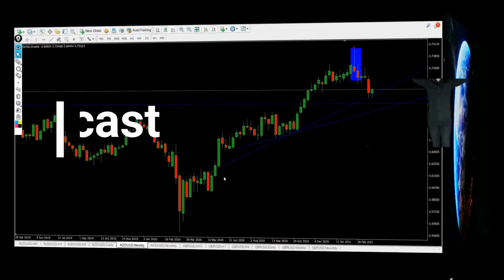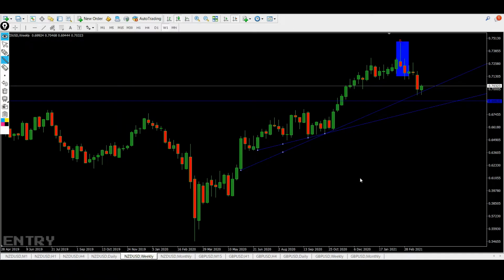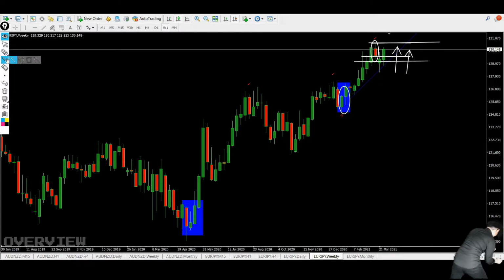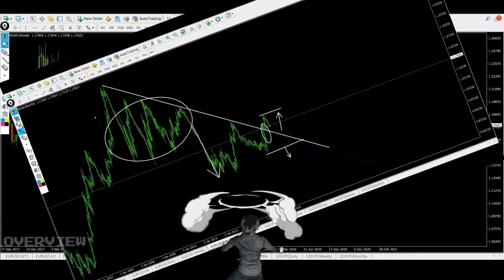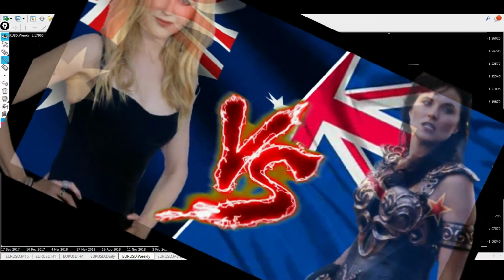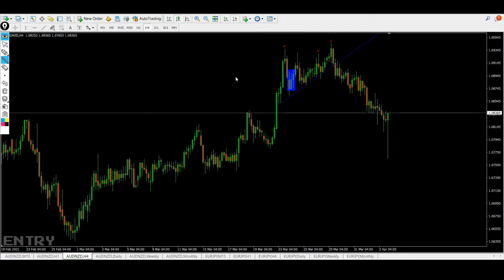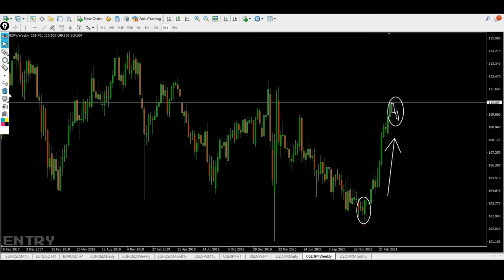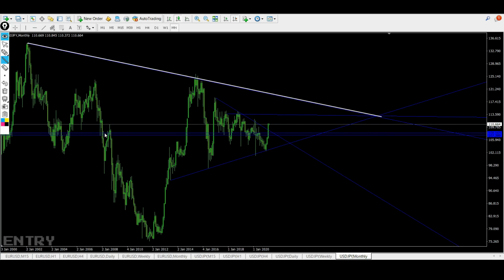Weekly Forex Forecast April 5-9, 2021 |Nzdusd Eurjpy Eurusd Audnzd Usdjpy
Weekly Forex Forecast for April 5-9, 2021 on the Nzdusd Eurjpy Eurusd Audnzd Usdjpy . I will be updating the weekly forecast every week, so if changes occur in analysis due to price movement, the changes will be explained in the Mid Week Analysis series. This forecast is roughly medium to long-term in nature.

Time Stamps

0:00 Nzdusd Overview
0:53 Entries
2:18 Eurjpy Overview
2:29 Entries
3:59 Eurusd Overview
4:34 Entries
6:00 Audnzd Overview
6:36 Entries
7:58 Usdjpy Overview
8:30 Entries